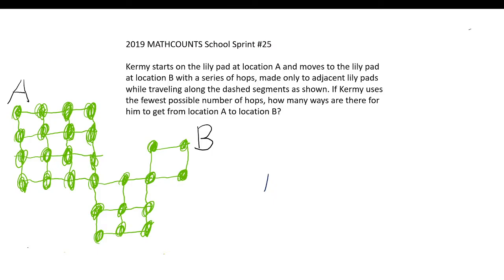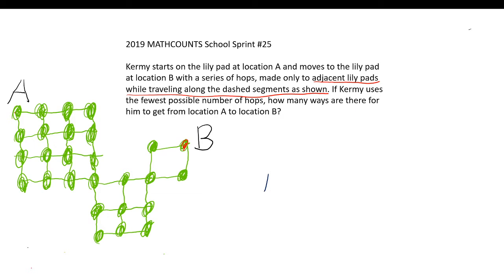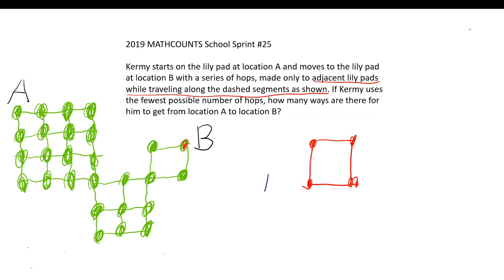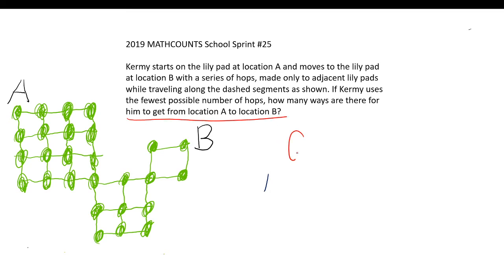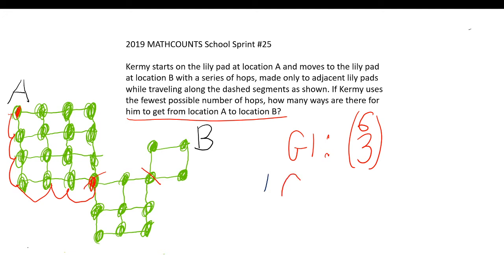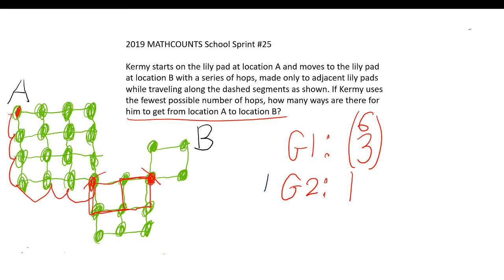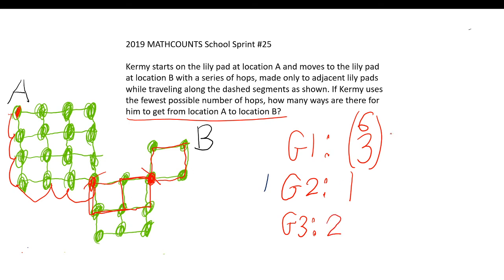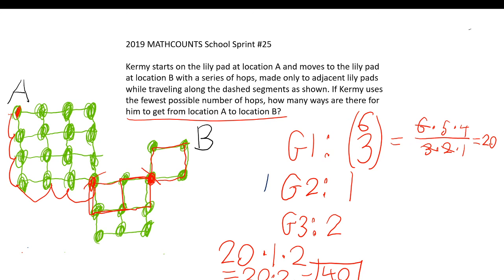2019 MATHCOUNTS School Sprint round #25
This STEM Problem Solving walkthrough explains a solution to problem #25 on the 2019 MATHCOUNTS School sprint round.